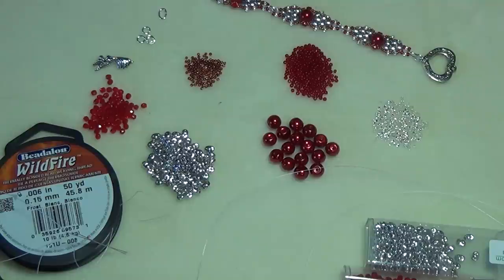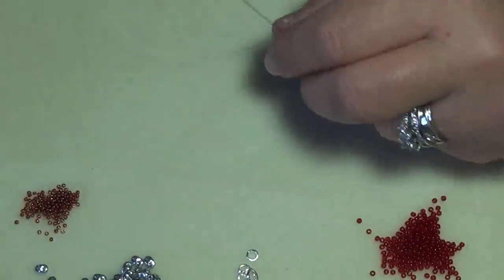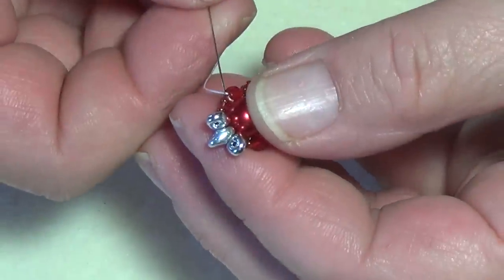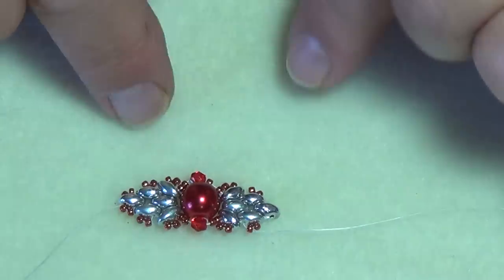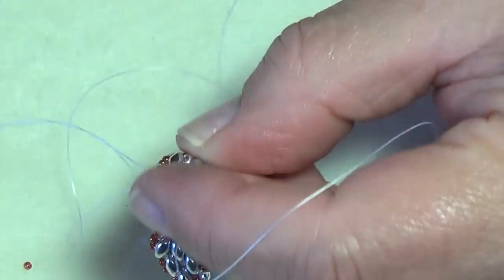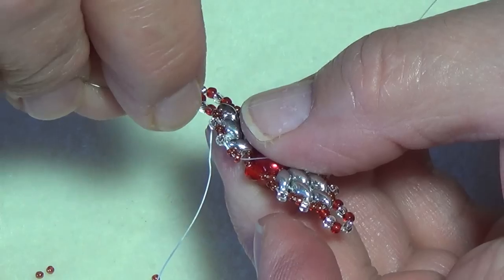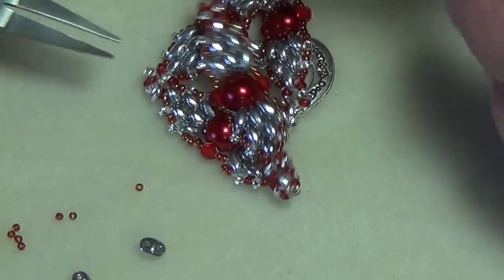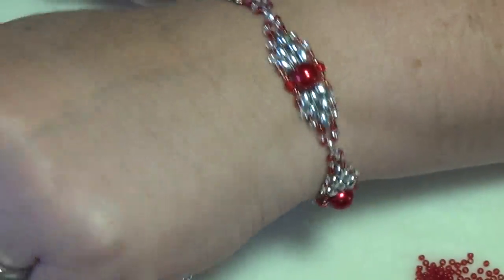(Tutorial) Christmas Ornament Bracelet (Video 104)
Hi...welcome to my video tutorial...I hope you enjoy the video and its easy for you to follow and understand. If you like what I make please like me on facebook and post what you have made...Link is below. Enjoy!! :)

Material needed For Bracelet

Materials listed are for 1 component

1 - 8mm pearl
12 - Superduos
2 - 3mm Firepolish
15/0 Seed Beads
A few 11/0 Seed beads if you want in 2 colors
1 arms length of Wildfire or fireline in 6 lb
2 size 12 beading needles...
8mm Oval jumprings or round...I used 18 gauge Ovals
Toggle of your choice
2-4 - 4mm jumprings
You will need some tools to open the jumprings
Also you will need at least min 3-4 components made